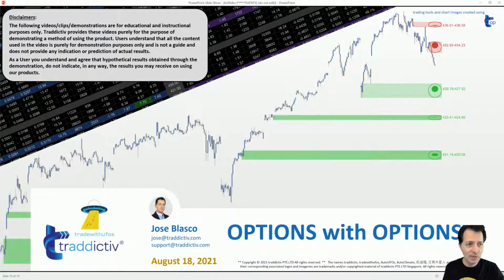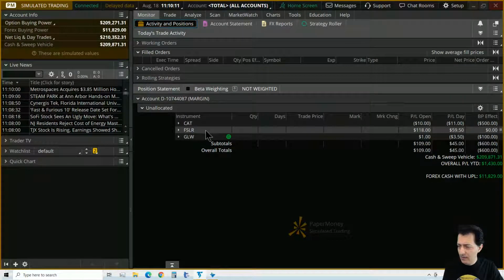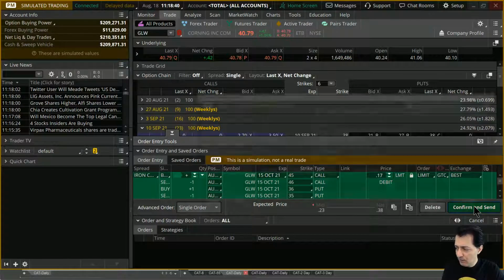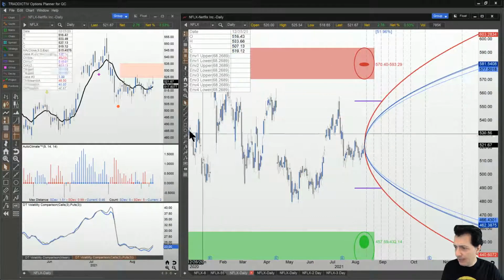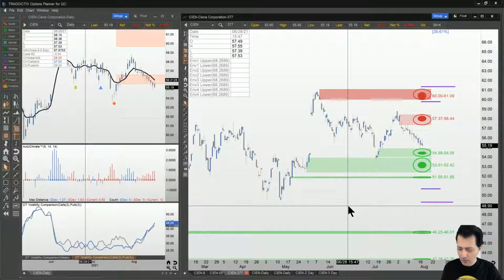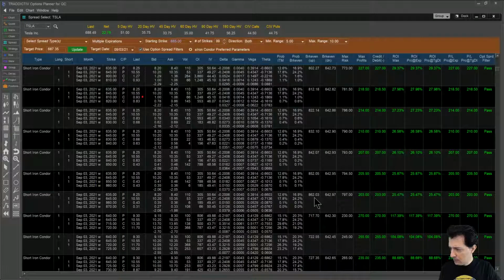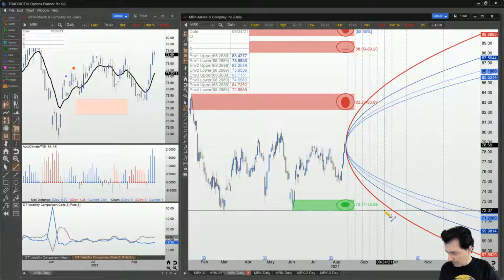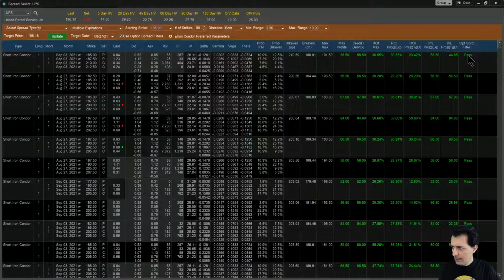AutoUFOs OPTIONS WITH OPTIONS (Jose Blasco) 2021 Aug-18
OPTIONS Give You OPTIONS...!
Have you ever heard Jose Blasco say that?
A million times maybe? :-)

Add Options to your Trading!
Options Trading Sessions with AutoUFOs®

Attend these weekly sessions to see yourself what Jose Blasco means when stating that you have more options when you trade OPTIONS...

With Options, you can profit from assets without owning such assets, which reduces the cost and therefore the risk attached to certain trades. You can also profit from things other that being right on directional movements as Options change their value as time passes (decay), volatility changes (implied volatility is built in options premiums), interest rates and more...

This is likely sounding a bit counter-intuitive if you never traded Options before and a bit over-simplified if you have experience, and that is why it is so important for you to attend these sessions either LIVE or simply by watching the recordings, because since "OPTIONS GIVE YOU OPTIONS" you need to see multiple cases and practice them to internalize the beauty of Options Trading...

Furthermore, we show show how to utilize trading technology - AutoUFOs® that gives you an edge when identifying buy and sell trading prices for either directional or non-directional trades and more. AutoUFOs® finds the potential existence of UnFilled Orders enhancing your entries, stops, targets and ranges in the all markets.

We are going to explore the world of options through LIVE examples and explanations exclusively in the ˲tradewithufos YouTube Channel. Live Trading, Trade Ideas, etc.

Do you need assistance to understand how trading live works? No matter if you are totally new or a real expert in OPTIONS trading, get ready as this is the right place for you!

Here are some of your choices powered by the TRADDICTIV Team

Be notified and participate of upcoming LIVE OPTIONS WITH OPTIONS Trading Sessions as a ˲tradewithufosᵐᵉᵐᵇᵉʳ - Register Now and be part of our AutoUFOs community with Jose Blasco...